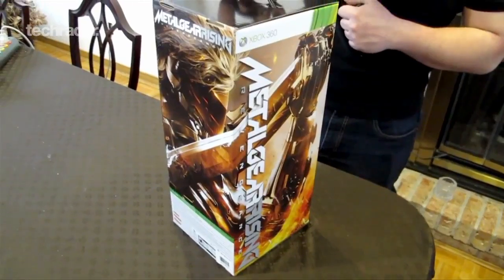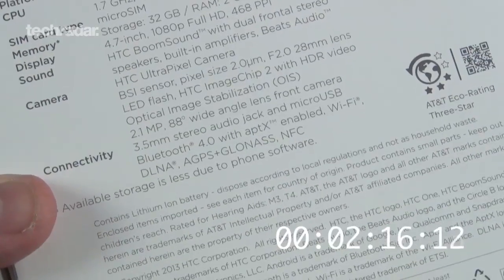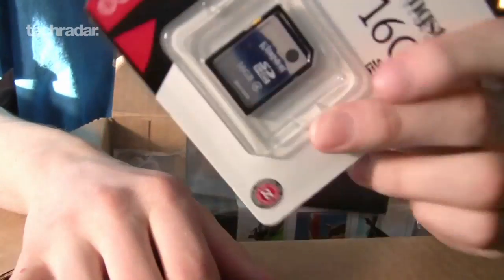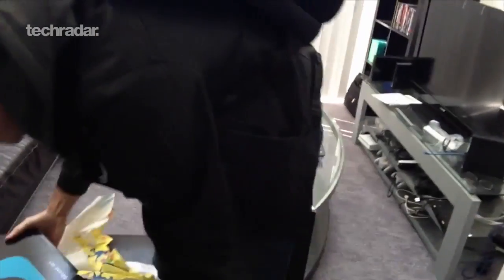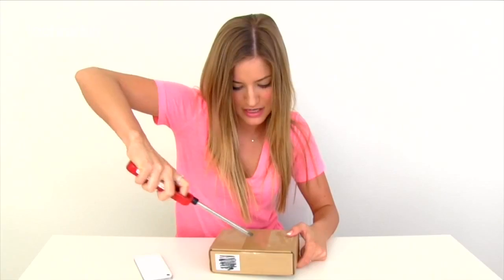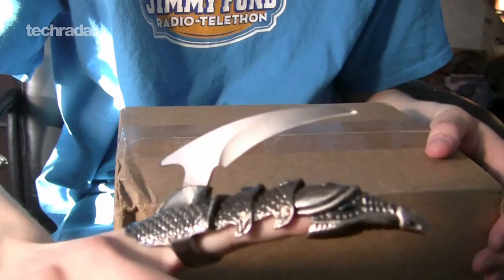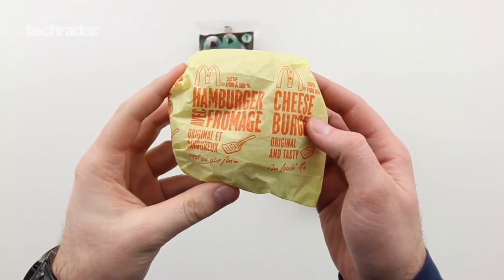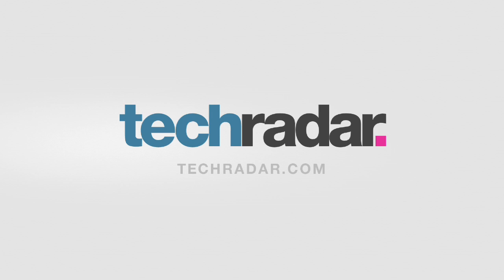Top 10 reasons we absolutely love unboxing videos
Its friday and its time for some fun, so here are the 10 things we cant help but love about unboxing videos on YouTube. Please let us know your thoughts on the greatest unboxing of all time!